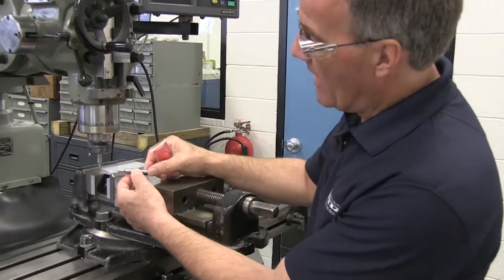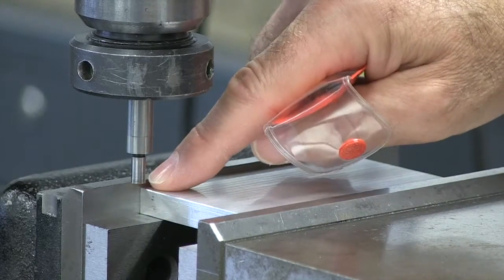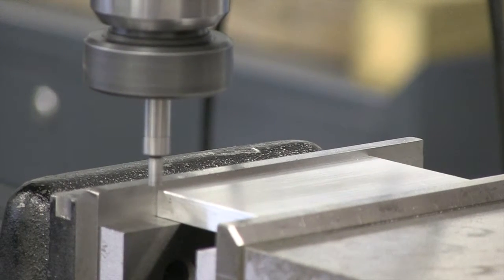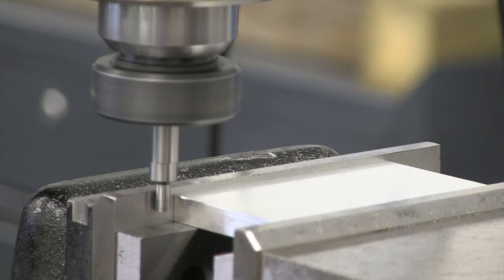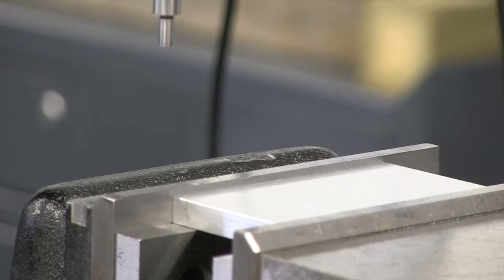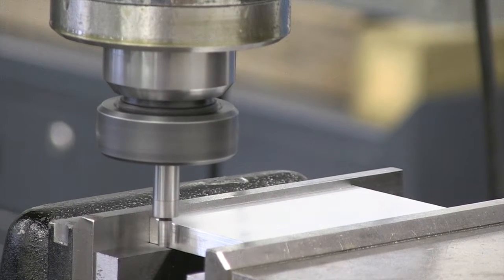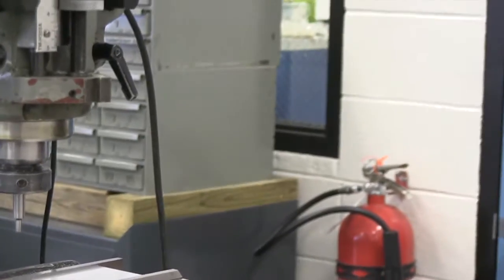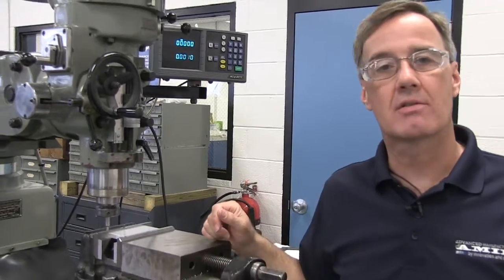Nashua Community College Precision Manufacturing: Edge Finding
Professor Douglas Howe demonstrates how to find an edge on precision manufacturing equipment.